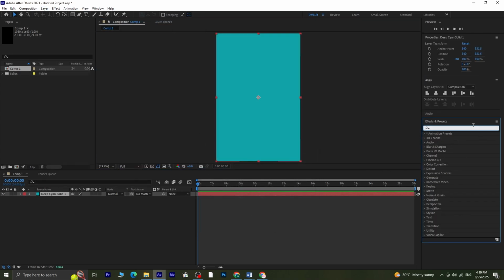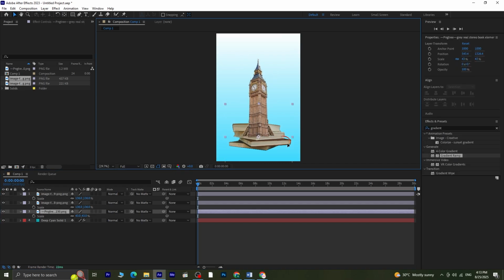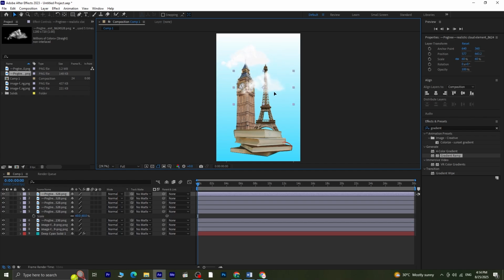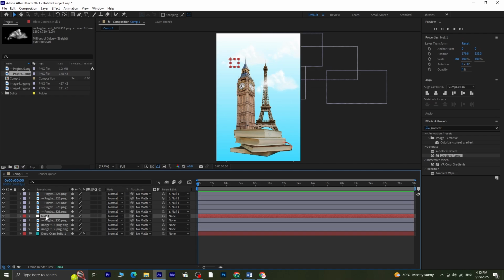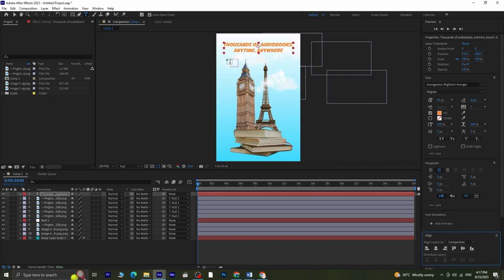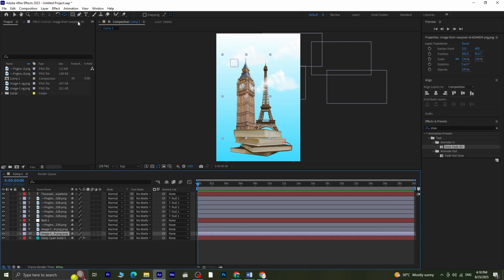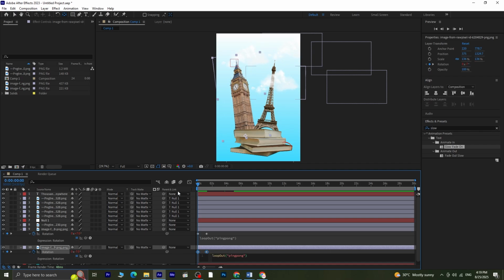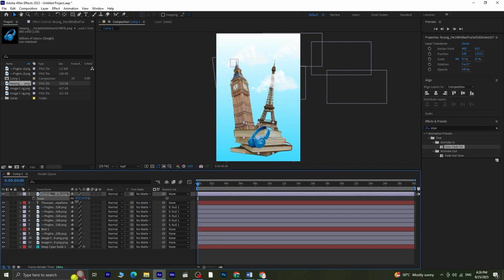Create AMAZING Motion Posters in After Effects WITHOUT Photoshop